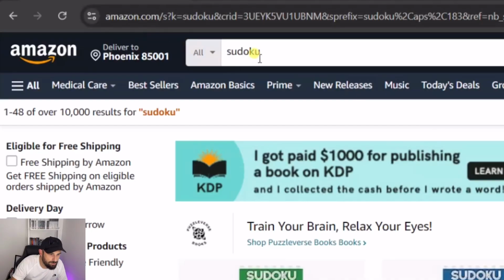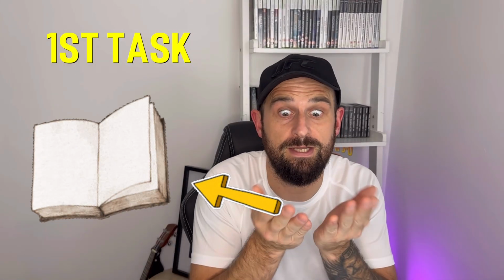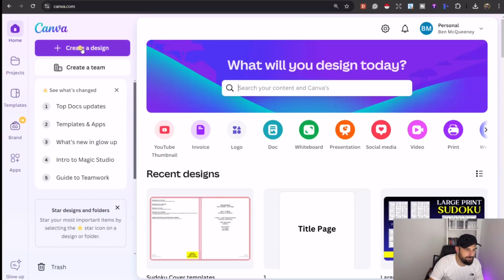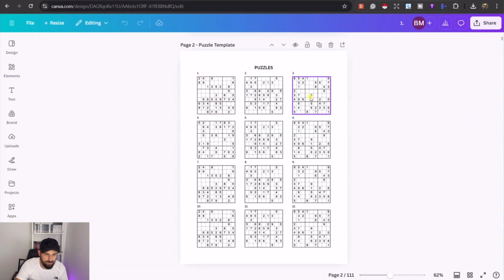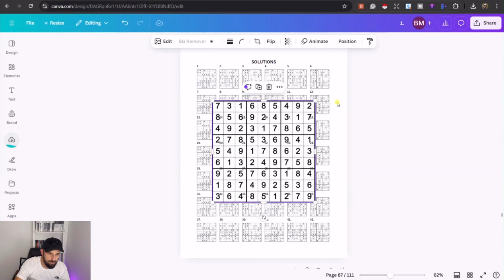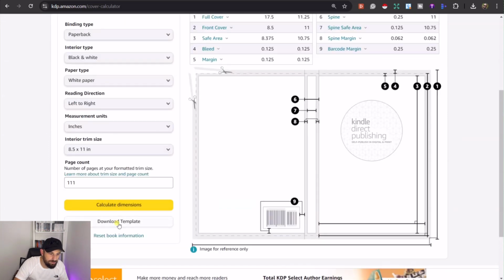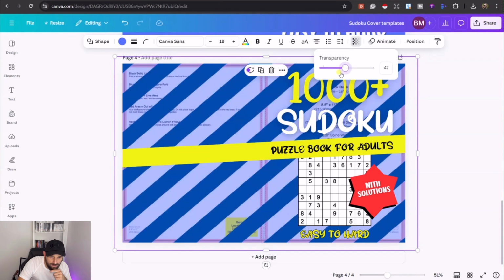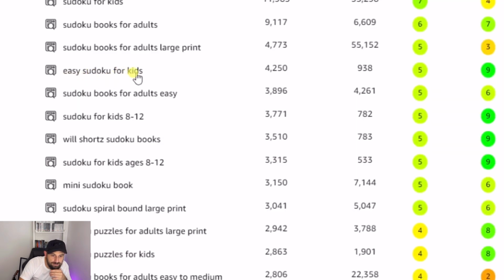Make $2,724 Per Month Creating Sudoku Books (Spoiler: EASY & FREE)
A great way to make a Passive Income is by making Sudoku Puzzle books and publishing them on Amazon KDP. Sudoku Puzzle books are so versatile as they can be applied to almost any niche. I use them in my kid's activity books, specific topics like Sudoku puzzle books for seniors, and even things like easy-to-hard Sudoku Puzzle books.

The Method in this video is simple, easy, and free. With epic Freebies!  Making creating your first Sudoku Puzzle book a breeze.

Have a look at this video and give it a try! Cheers, Ben.

❤️‍🔥The SUDOKU downloads!

My Puzzle Book Course!

00:00 Introduction
00:24 Sales Check
01:28 Make puzzles
02:54 add puzzles
05:27 make cover
07:29 get keywords